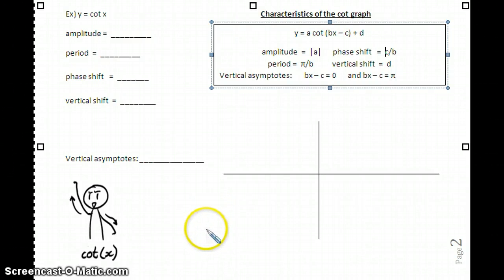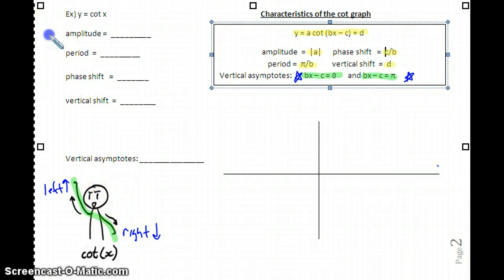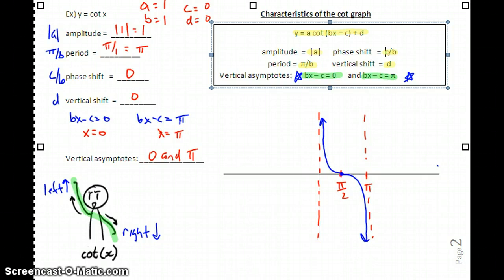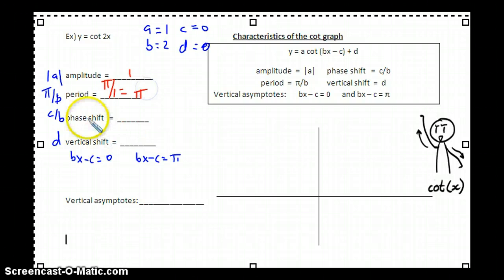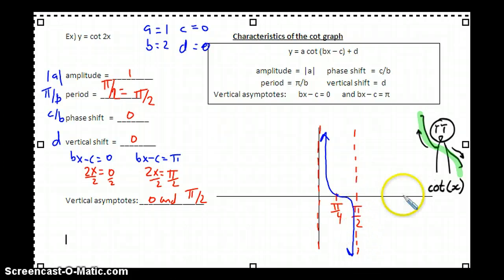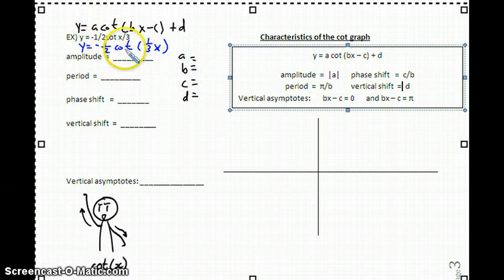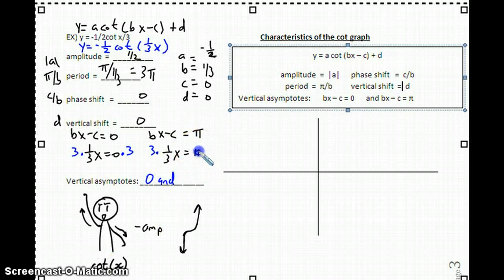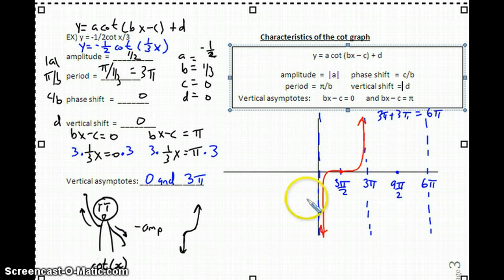Pre Calc 4.6 notes part 2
cot graphs